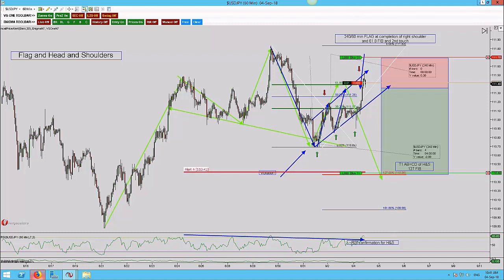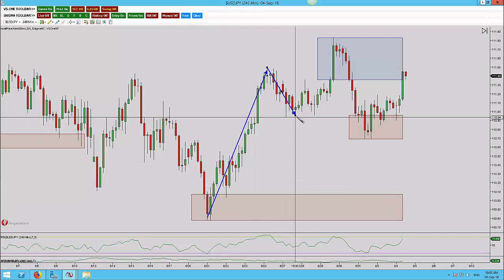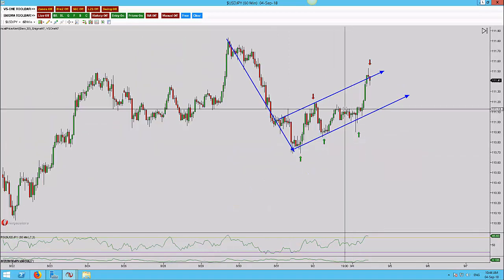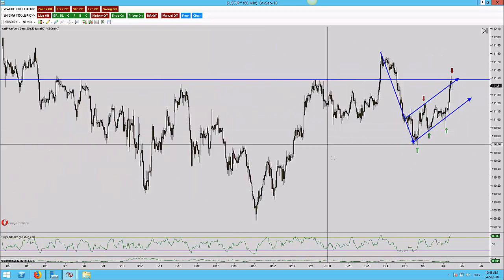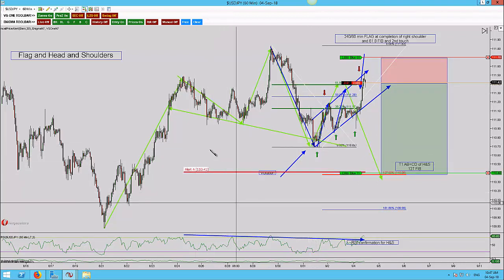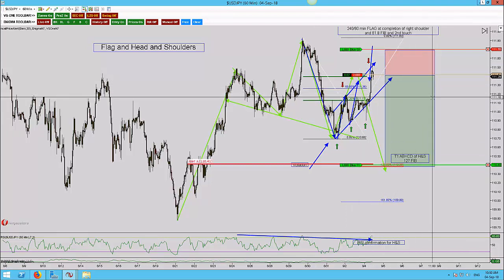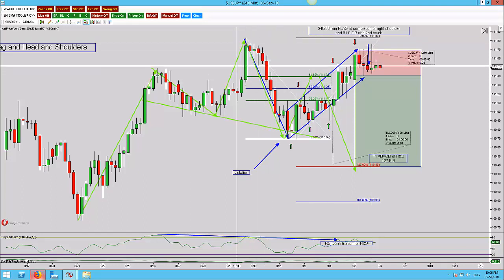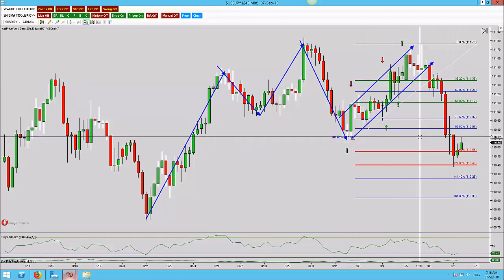USDJPY H and S and Flag Minus 29 then won for Plus 101